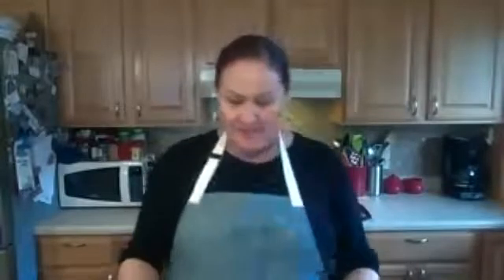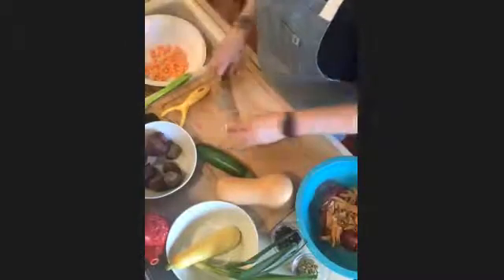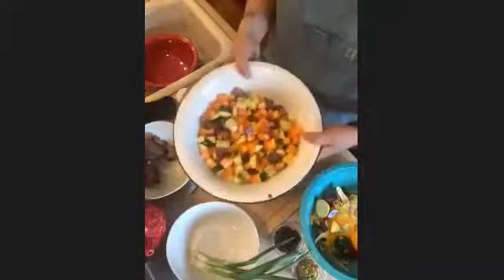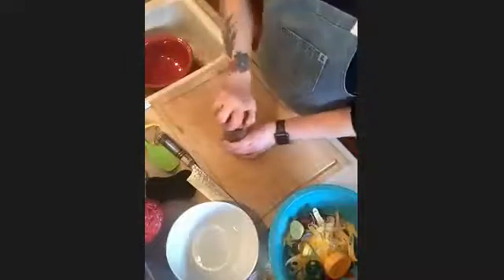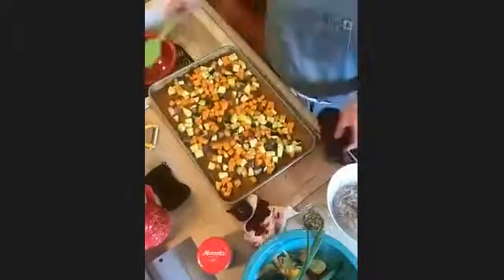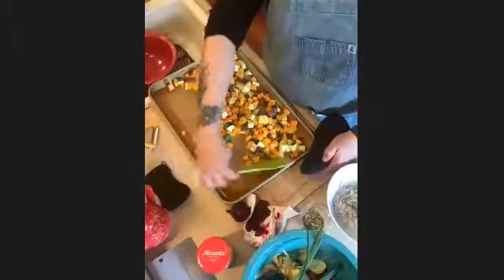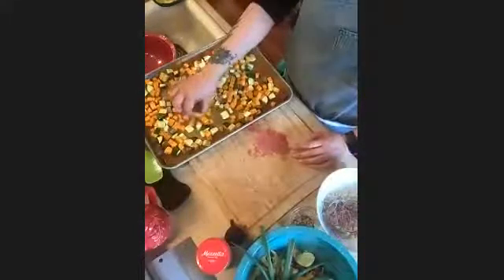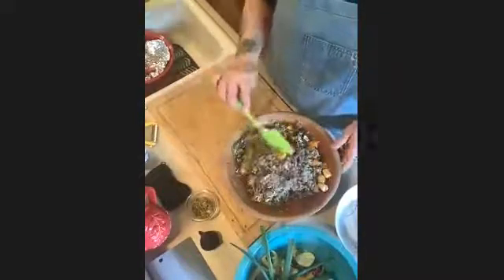Diabetes Workshop Cooking Demo 3/11/21 with Elena Terry of Wild Bearies.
Elena Terry is the Executive Chef/Founder of Wild Bearies, a non-profit community outreach catering organization. She is also one of the Native American Food Sovereignty Alliance’s Lead Mentors for the Food and Culinary Program. One of her passions has been developing mentorship programs that help build stronger communities within the Indigenous Food Sovereignty movement, while empowering participants and establishing healthy relationships. As a seed to table chef, Elena advocates highly for indigenous and organic growers and producers. She utilizes her partnerships with the Intertribal Agriculture Council, University of Wisconsin, several tribal farms as well as her own farm to provide and preserve ancestral ingredients in her community.  In promoting the use of traditional ingredients and methods of cooking, she also partners with ethnobotanists to provide education about wild food and foraging in the communities she works with. Elena started as a traditional and ceremonial cook and is a member of the Ho-Chunk Nation. She is a wild game specialist and prefers open-fire, outdoor cooking; however she is also a trained chef and loves to challenge herself in executing multi-course, plated meals.